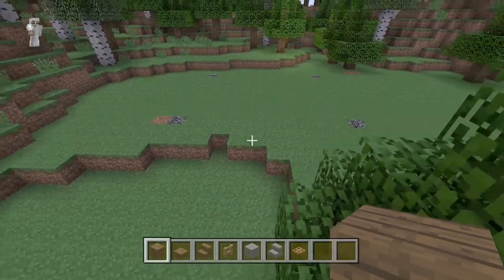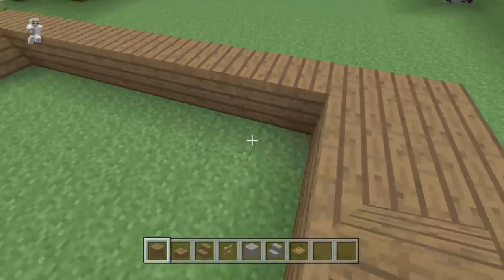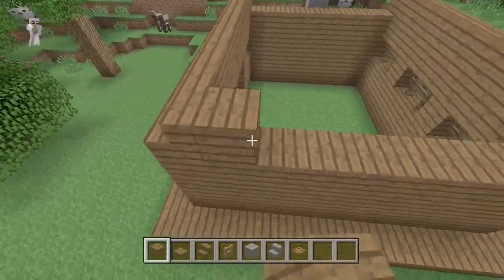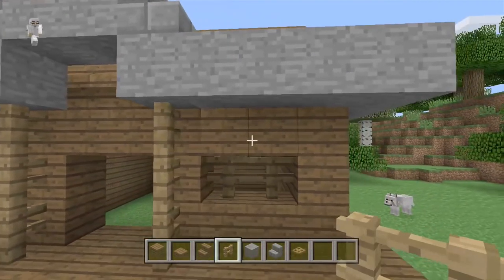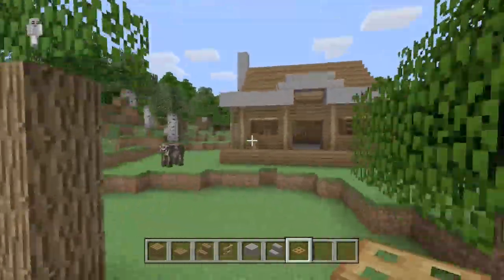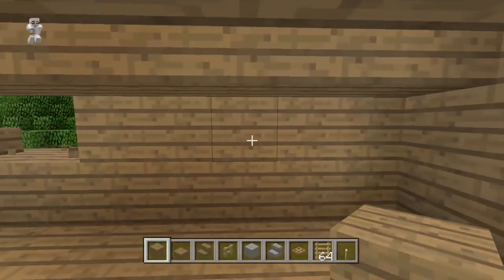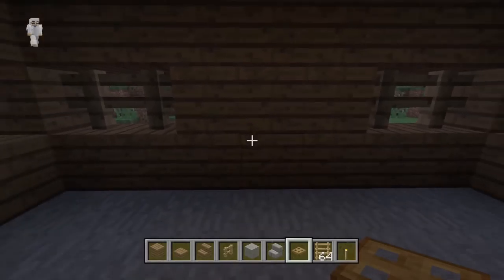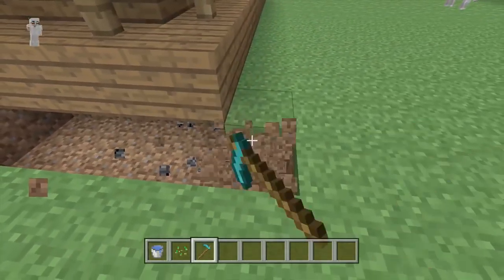Let's Build a Starter Survival House: House # 24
Hey what's up everybody it's DMF x SNipEz x bringing you a video on a great survival house for you guys. I hope you guys enjoy it.

I make videos of houses EVERY Wednesday and Friday.